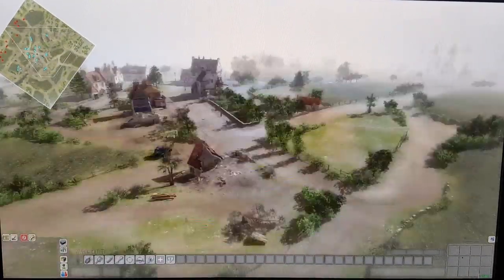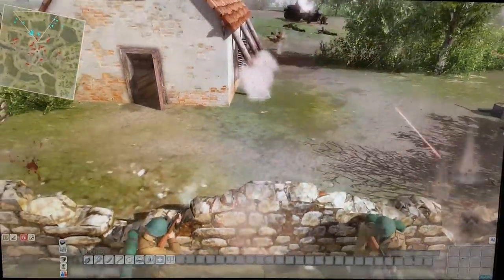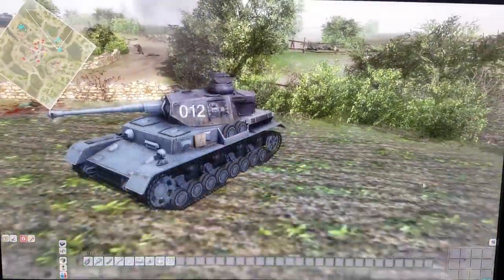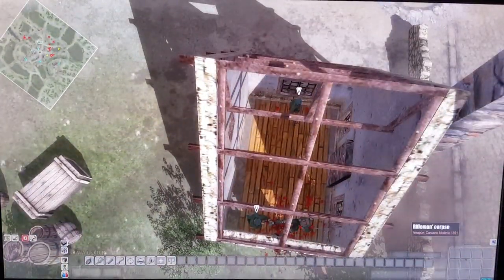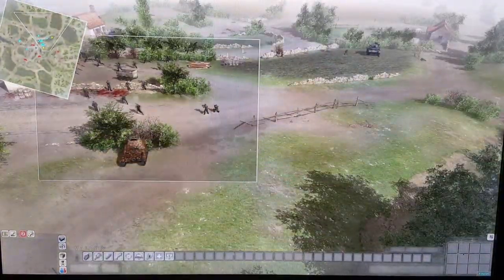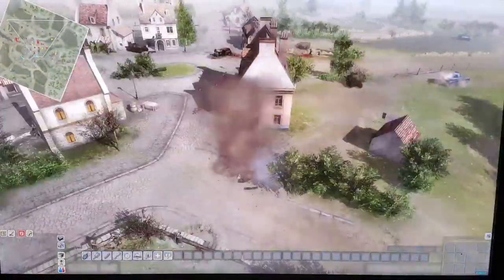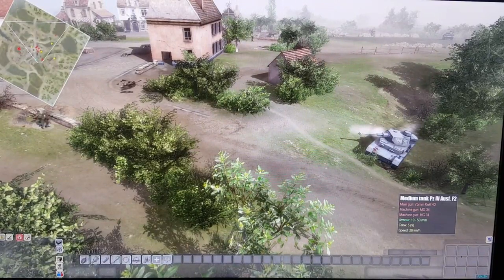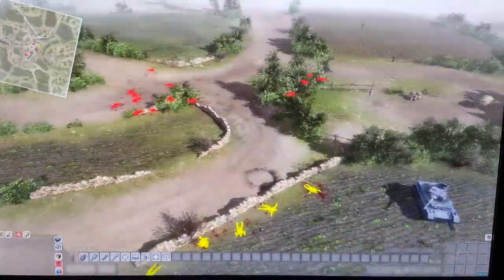Men of War Germany vs Italy